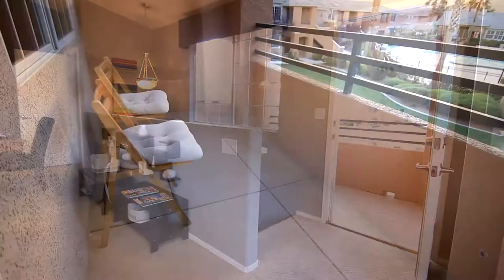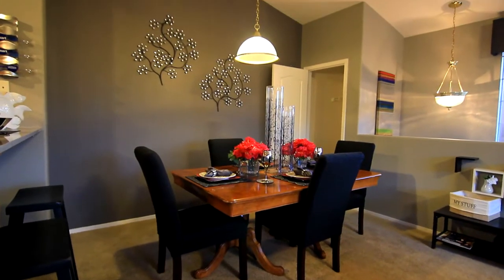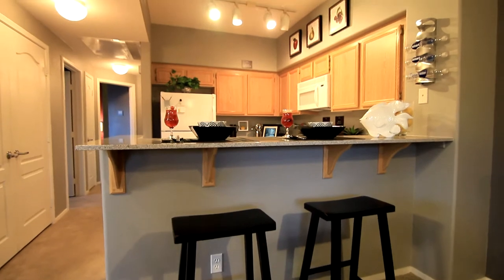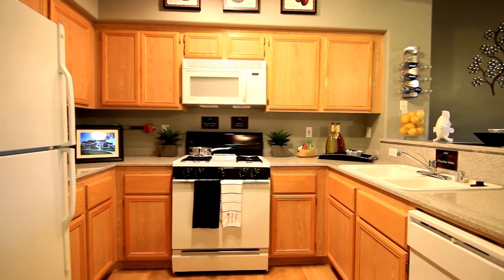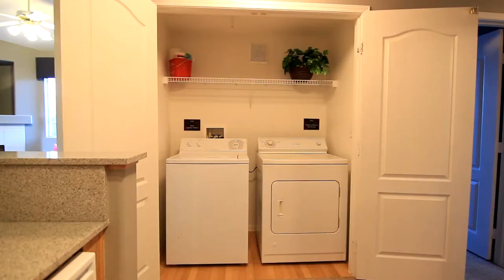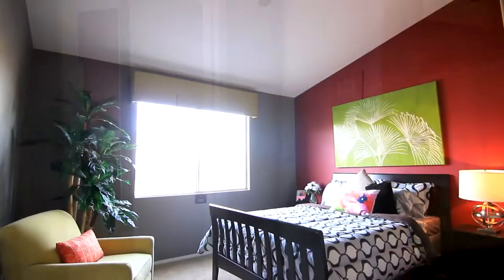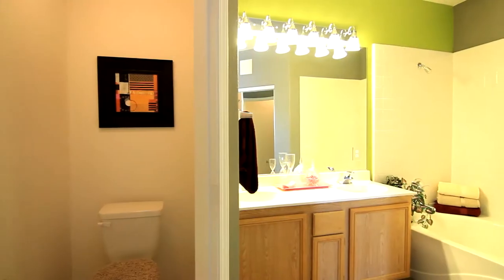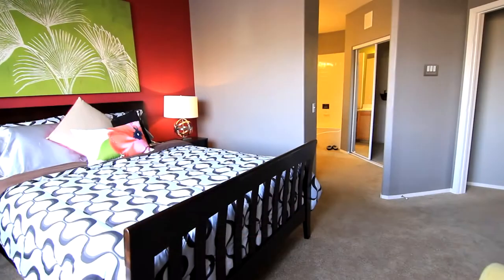Madera Apartments Las Vegas | 2 Bedroom Teak Model Tour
The Teak is a stylish two-bedroom two-bathroom floorplan at the Madera Apartments in Las Vegas. The classy ambiance offers a level of sophistication and serenity with spacious living areas, comfortable bedrooms, lavish bathrooms, and upgraded kitchens with an open-concept vibe. Call Madera Apartments today to schedule a private tour.